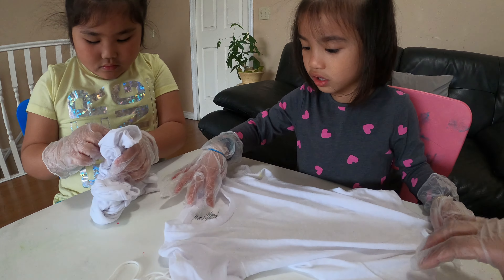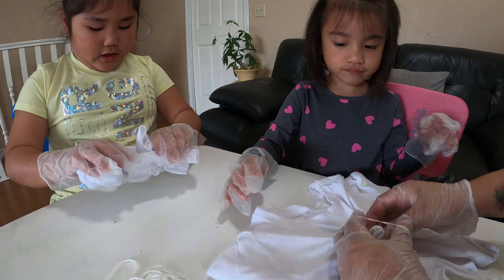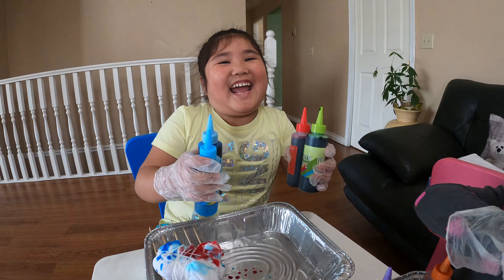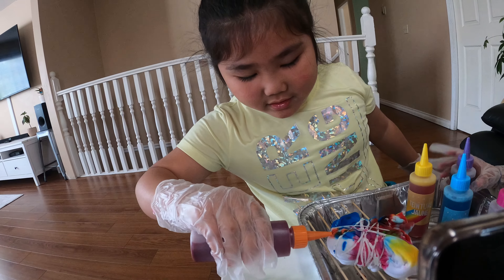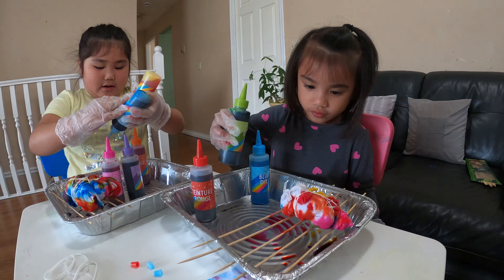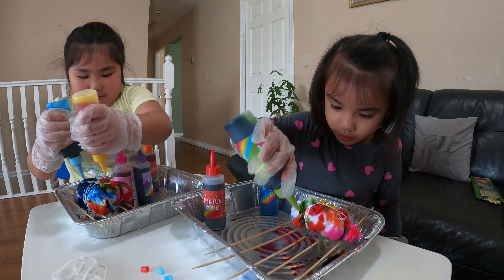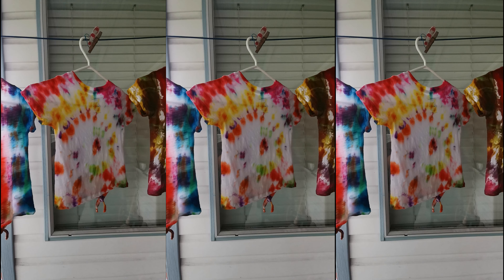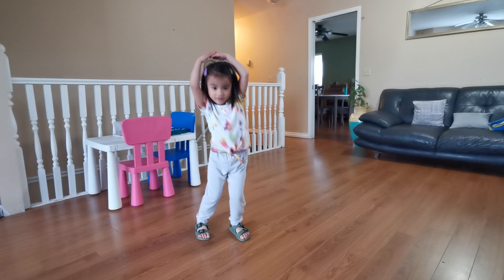Kids TIE-DYEING Activity | Trying Walmart Rainbow Tie-Dye Kit | Colorful Shirt with Kids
This Channel is all about having fun while learning. Our goal for this channel is for everyone to learn from our family on how to raise our Filipino Canadian kids and show everyone a glimpse of paradise we live in. Most specially, to take you with us on our adventures and journeys throughout life.

Kisses!

-We will learn how children makes life so beautiful.

Follow Our Instagram Page for more Amazon Deals You Never Knew You Needed